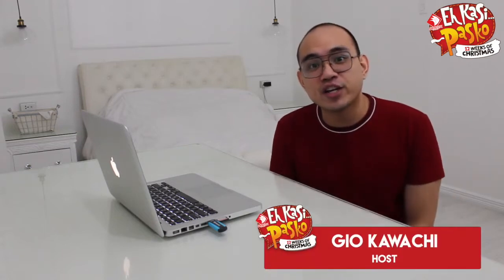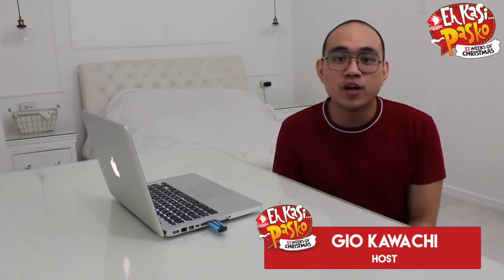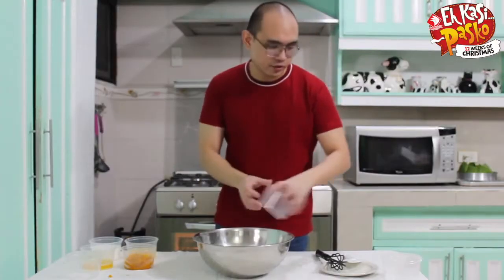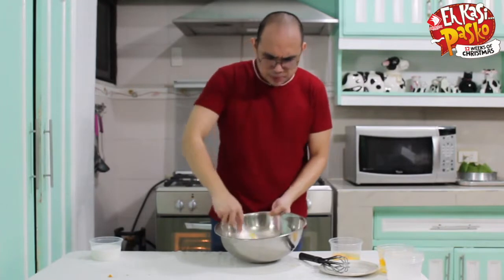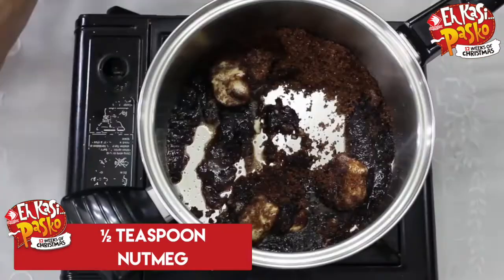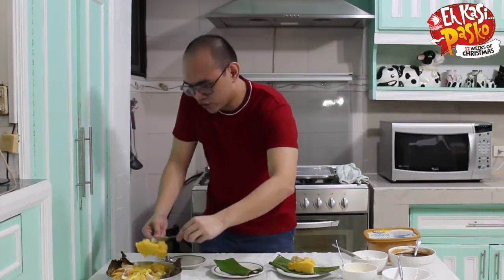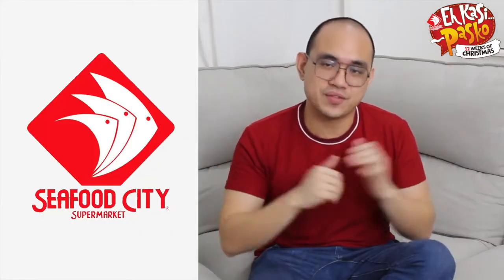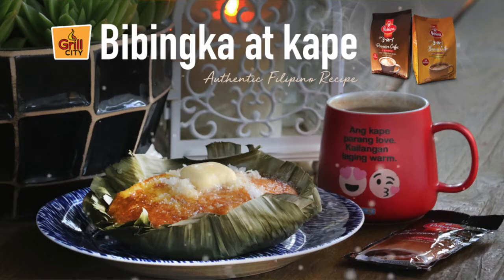Professional Filipino Chef Recreates Pumpkin Pie | Eh Kasi Pinoy | Food Vlog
Let's watch Chef Gio Kawachi, chef and owner of Cutiechefph and head chef of Vagabonds Artisan Comfort Food, as he takes on the task to turn an undeniably fall flavor, and turn it into the Pinoy bibingka!